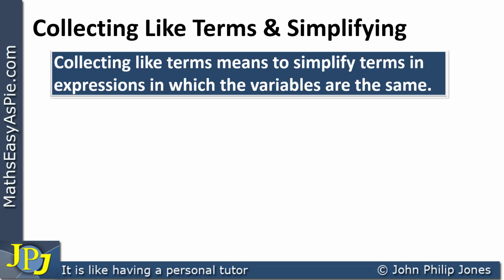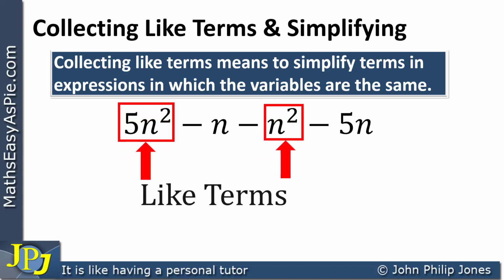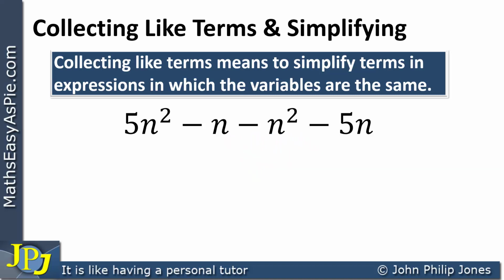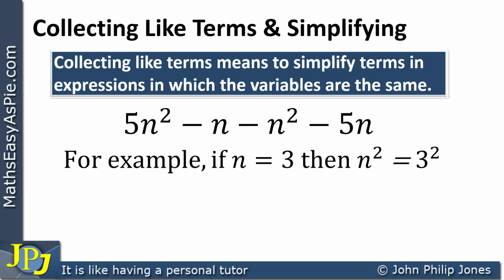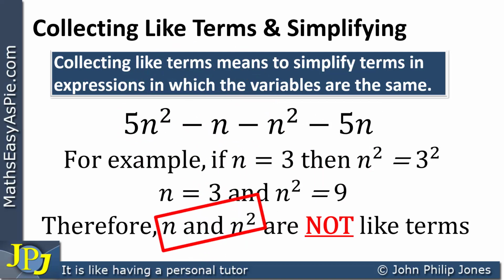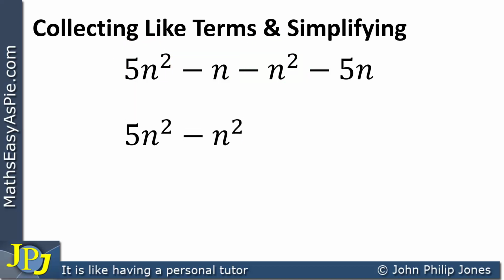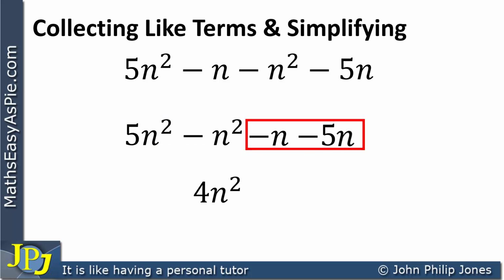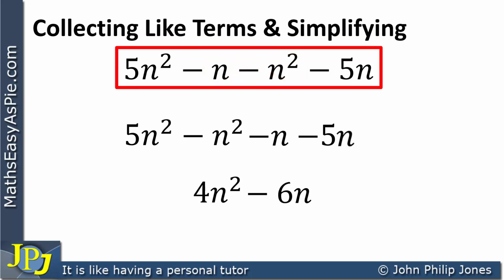Collecting Like Terms and Simplifying 5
This video shows how to collect and simplify like terms.